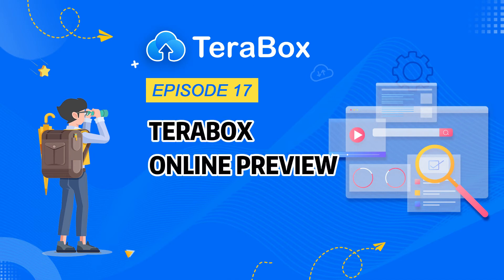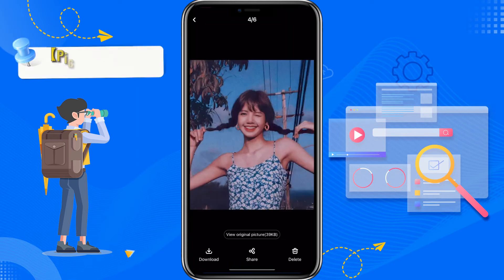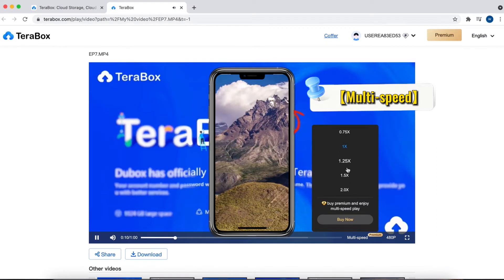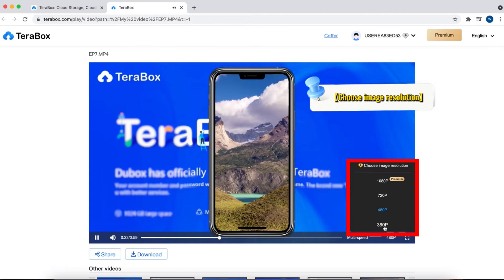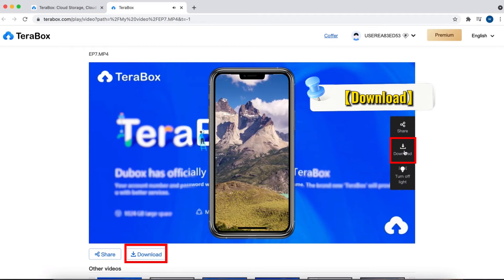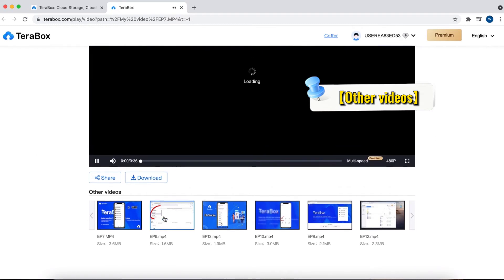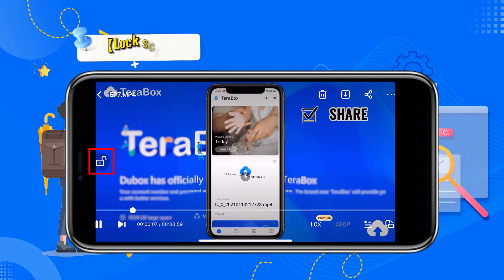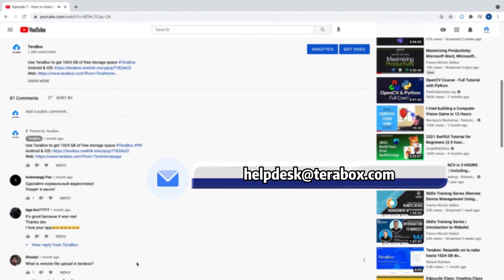Episode 17 - TeraBox online preview function introduction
Use TeraBox to get 1024 GB of free storage space

This video will introduce you to TeraBox online preview function introduction.